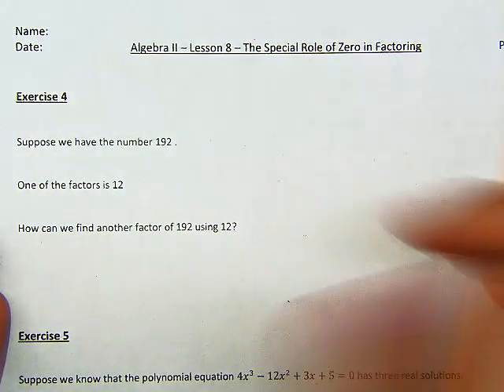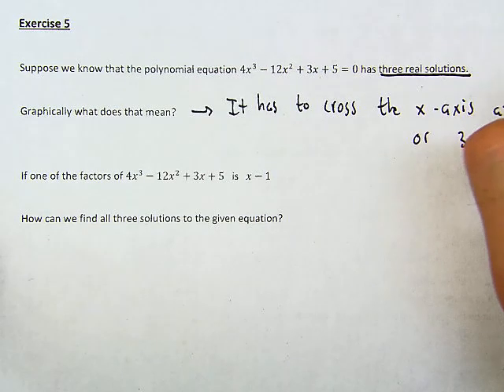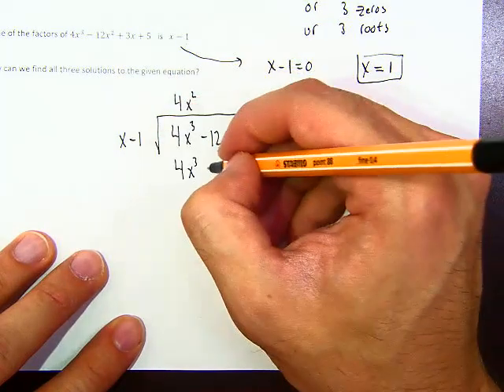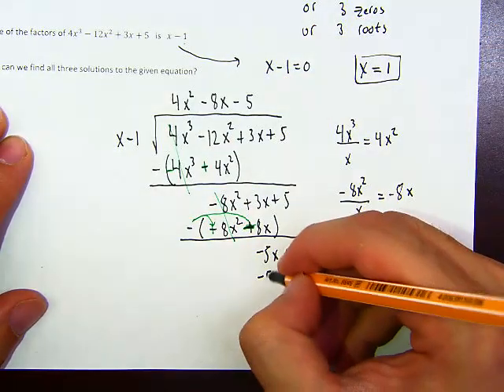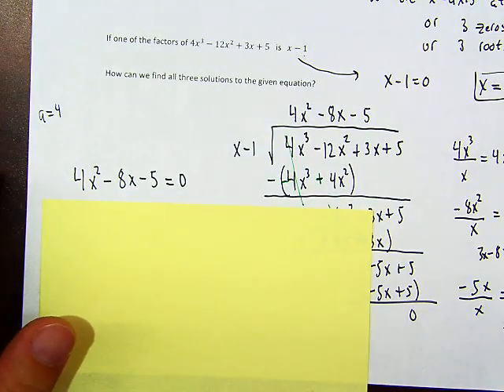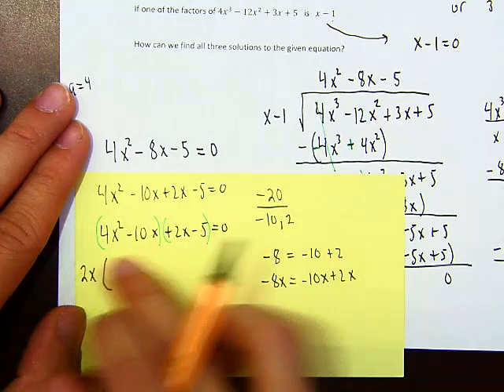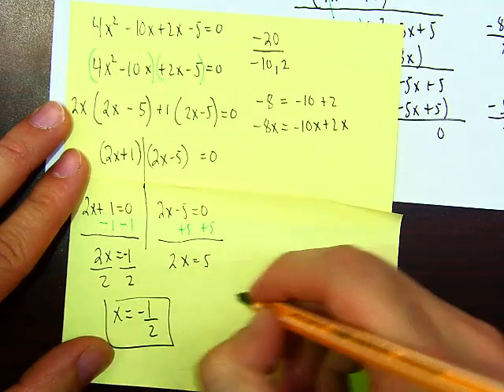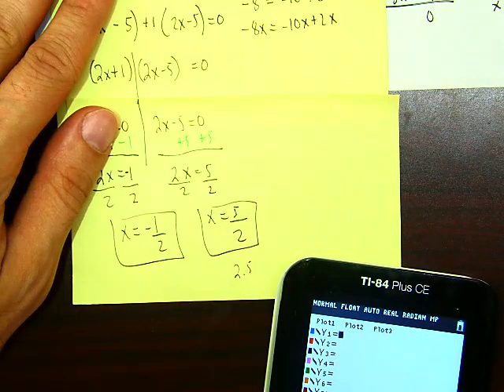Lesson 8 - Part 3 - Algebra II